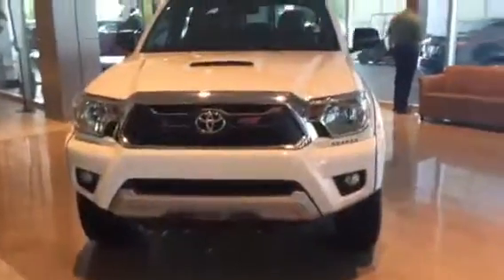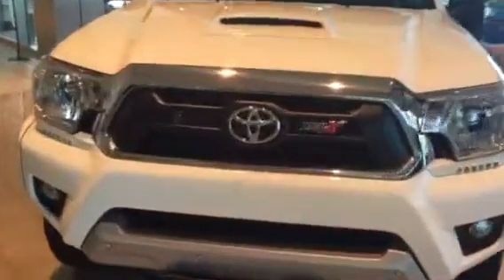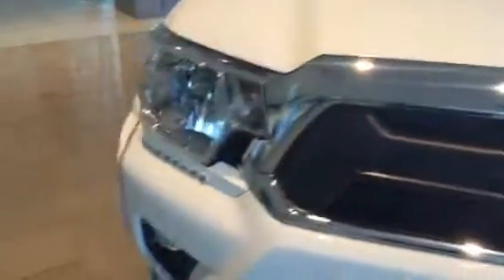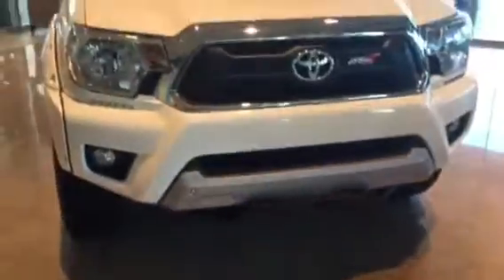2015 Toyota Tacoma XSP-X Review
Demonstration of 2015 XSP-X  by Ryan Lane at LaGrange Toyota